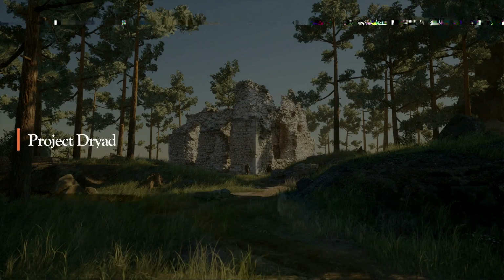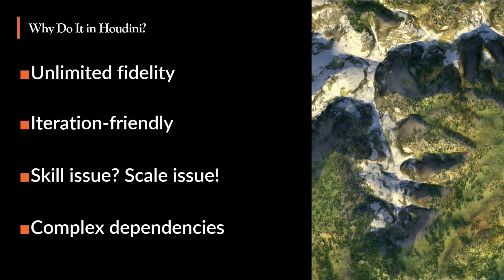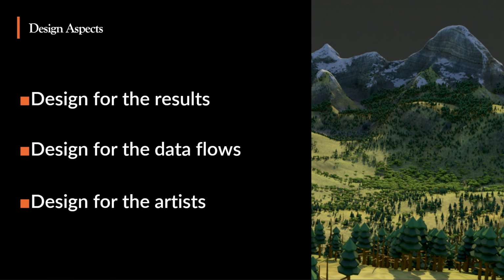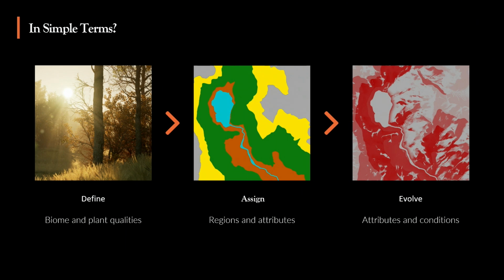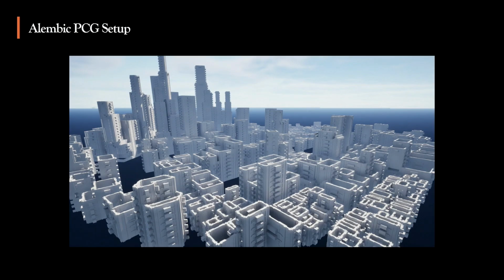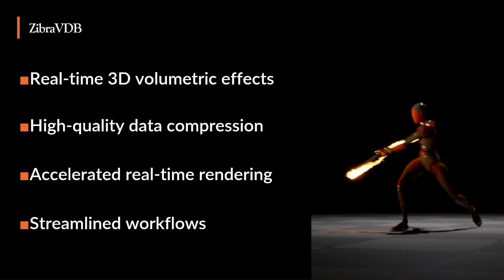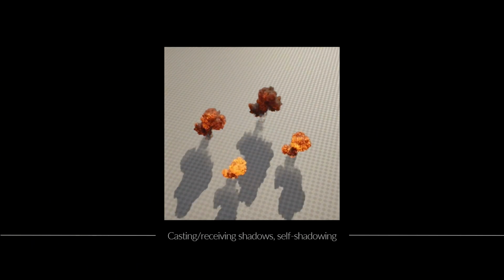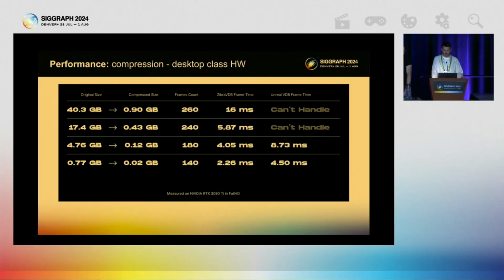SideFX Labs on the Horizon - Biomes, Pipelines, and Plugins | Mai Ao | Houdini Horizon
Learn about the latest developments in SideFX Labs in 2024. Project Dryad is a large-scope, robust biome system designed for both real-time and cinematic purposes. The first vertical slice of the toolset has been released for alpha testing. The team has recently created new pipeline tools, as well as learning materials, that will help you find the best practices when working procedurally across Houdini and Unreal Engine. We will also introduce three new exciting plugins coming to Labs. They will help you integrate smoothly with Perforce, Gaea 2.0, and ZibraVDB –for your source control, terrain generation, and high-quality FX needs.

Mai Ao is the Senior Technical Lead of SideFX Labs with many years of game development and Houdini experience. With a master's degree from Carnegie Mellon University, he has a background in computer science, graphics, and fine art. Mai went on to work in game production on high-profile projects with Industrial Light & Magic and Walt Disney Imagineering, responsible for building procedural pipelines, physics simulations, VFX, shaders, and optimization. At SideFX, Mai is passionate about serving the community and helping to push the boundaries of real-time technologies.